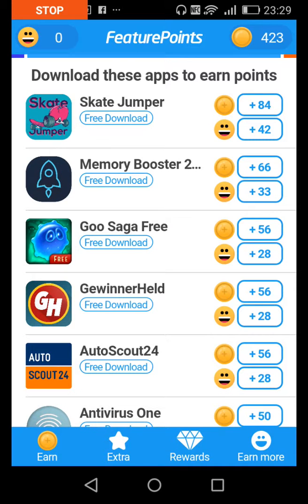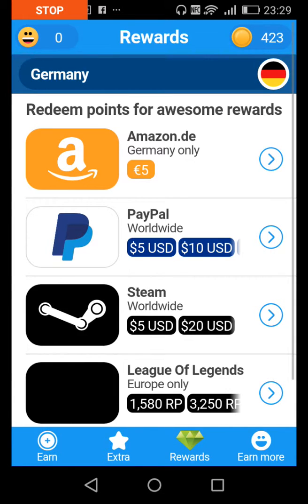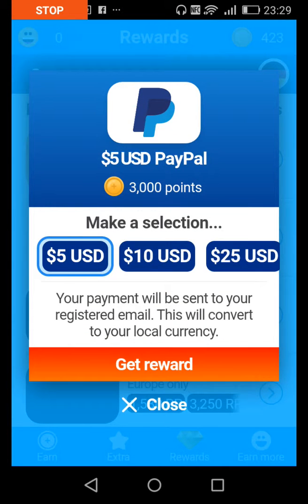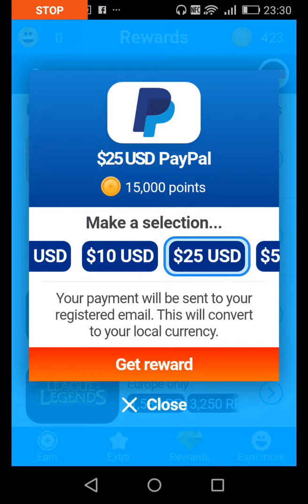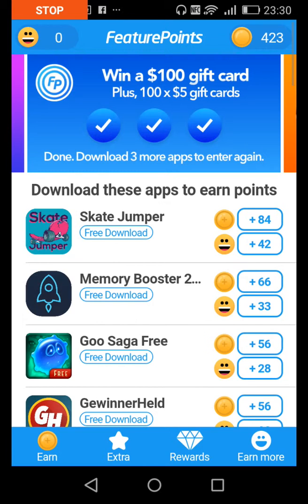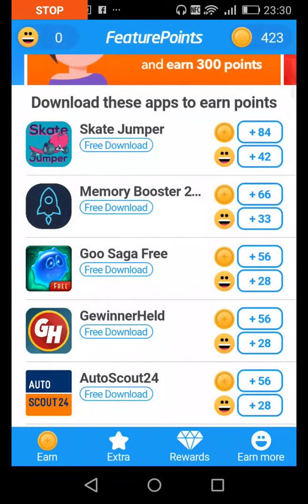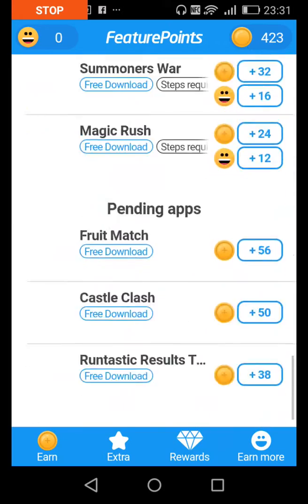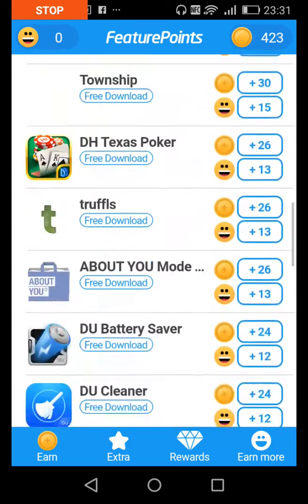Make money with your smartphone by featurepoints